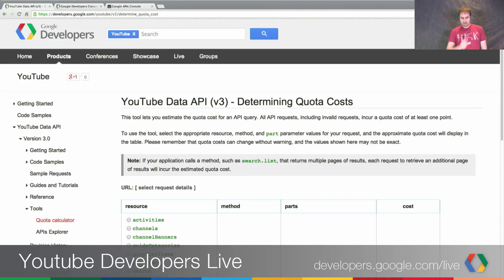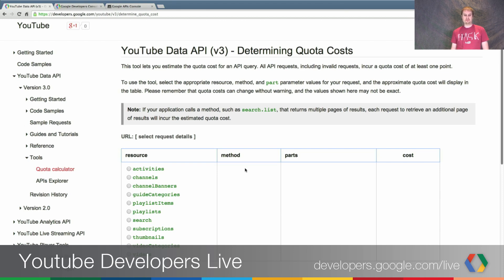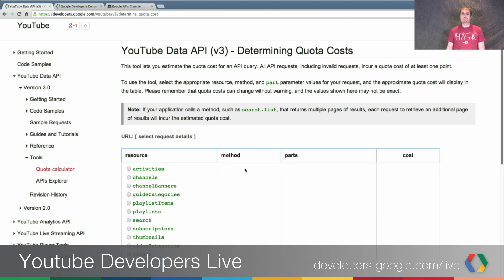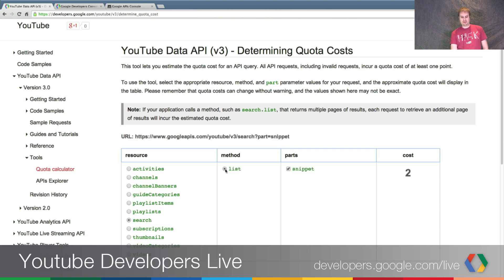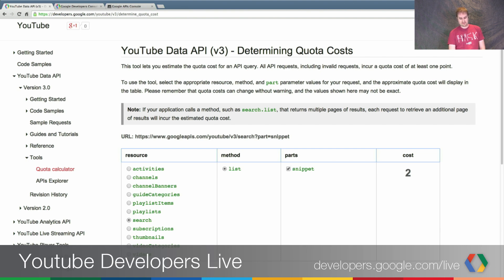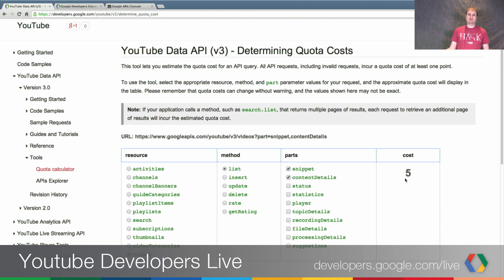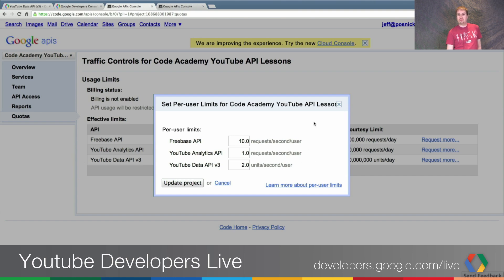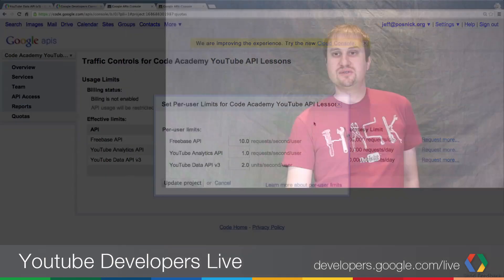YouTube Developers Live: Understanding Quota in v3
Migrating from the YouTube Data API v2 to v3? Jeff Posnick walks you through what you need to know about how quota is handled in v3.